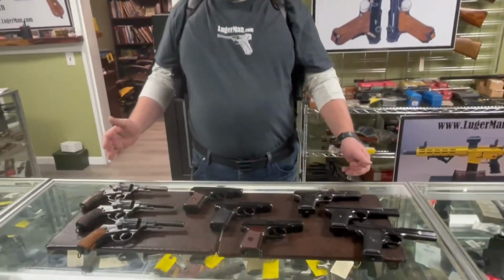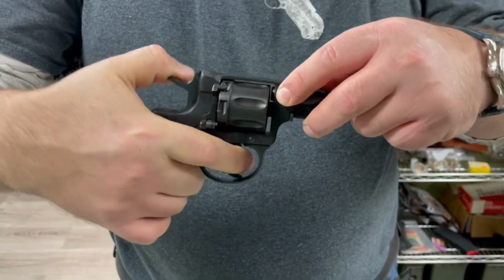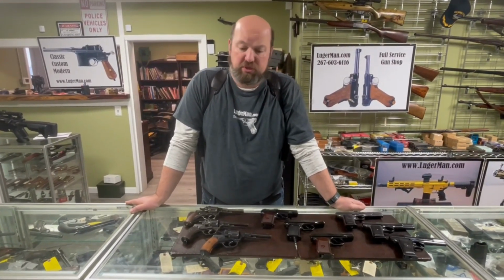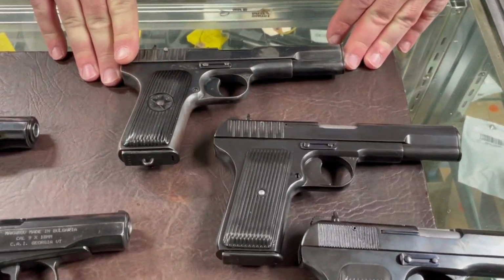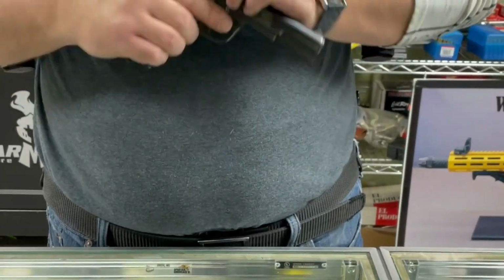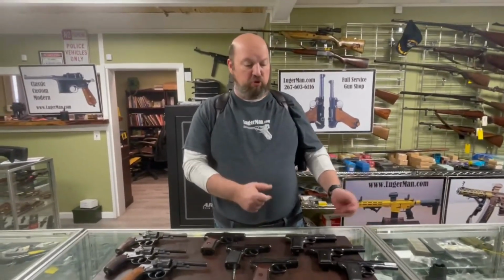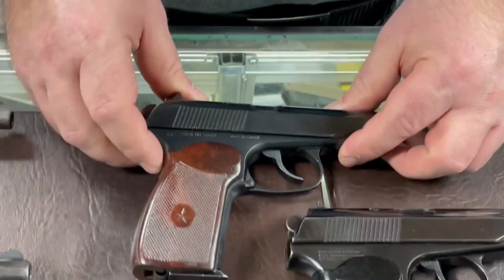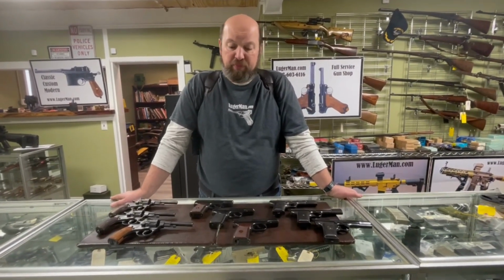The Russian Trio ( Nagant, Tokarev, and Makarov) (Наган, Токарев, Макаров)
Short video on the 3 most popular historical Russian firearms
Nagant M1895 aka Nagant, and The Russian Revolver (наган)
Tokarev , aka TT, TT33, Tok (Токарев)
Makarov, Pistolet Makarova, Mak  (Макаров, Пистолет Макарова)